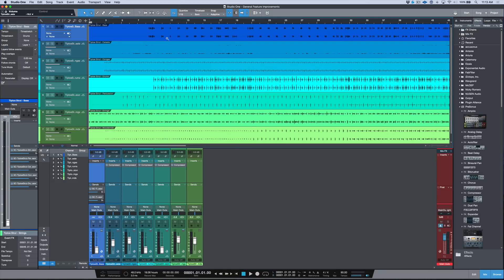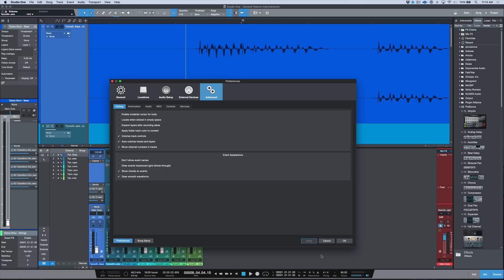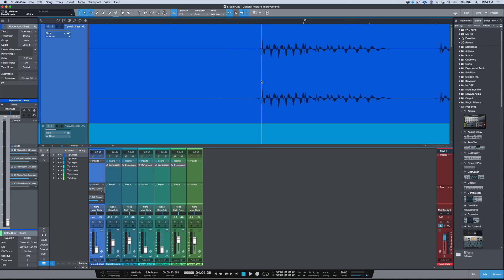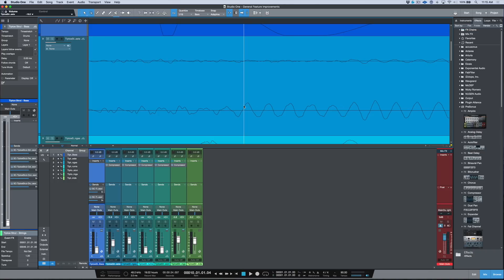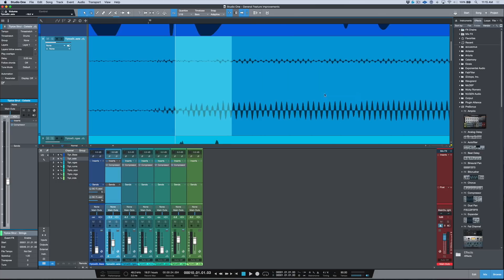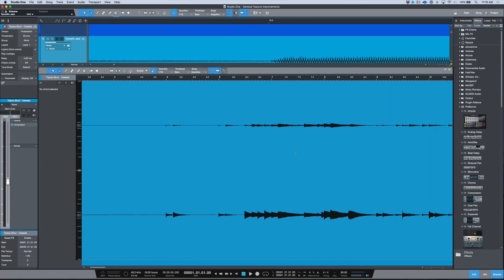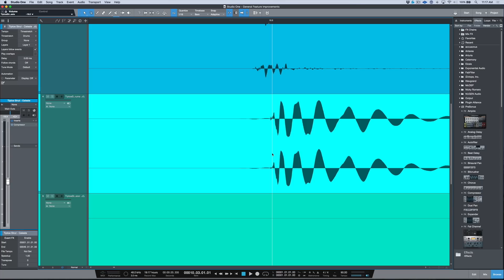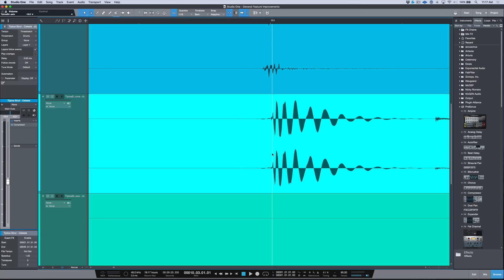PreSonus—Studio One 4.5: Smooth Waveforms and Snap to Zero Crossing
Marcus details the Draw Smooth Waveforms option and Snap to Zero Crossing in Studio One 4.5.